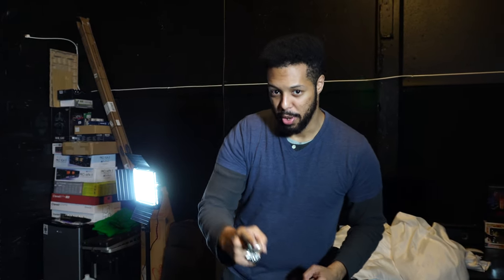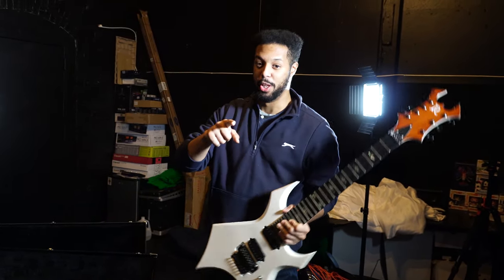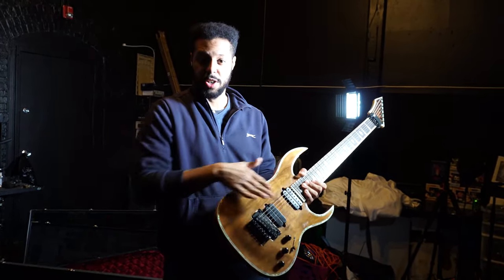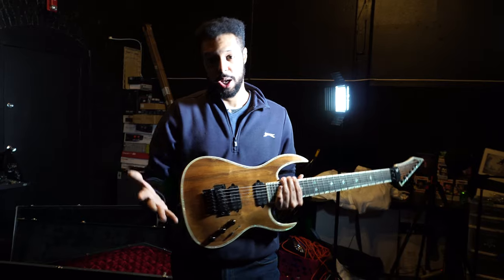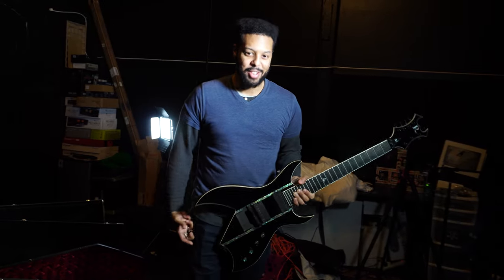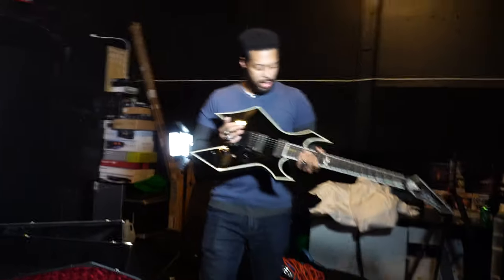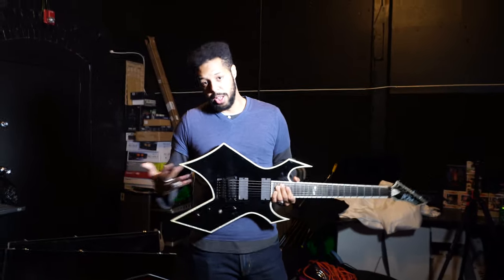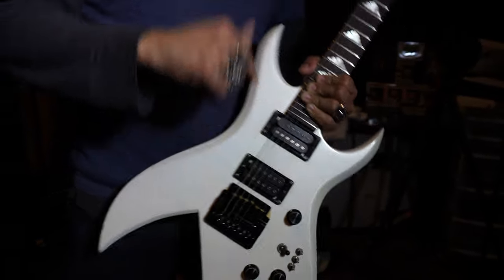B.C. Rich : The Entire Collection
Has some fun with a buddy of mine today breaking out my entire B.C. Rich Guitar Collection. I have a bunch of rare import models that are extremely hard to find as well as some vintage and custom shop models that you wont see anywhere else. This video was unplanned and kinda shot on the spot but I thought it would be something that you guys and B.C. Rich fans may enjoy watching.

Dreadful Gooz 🦖